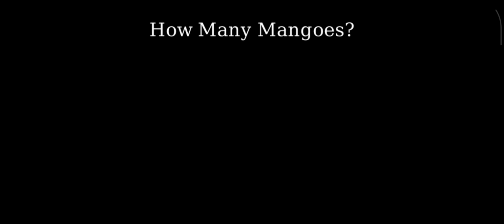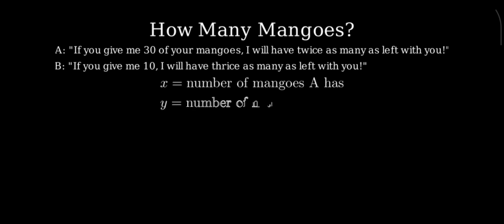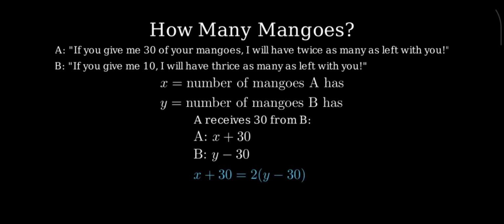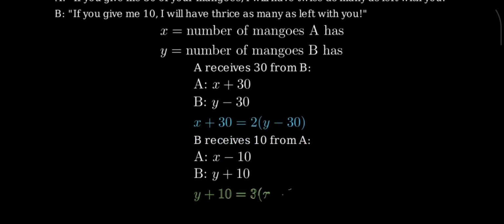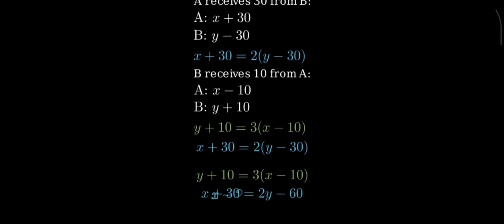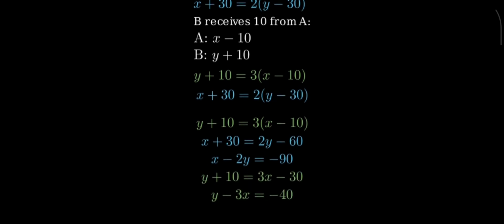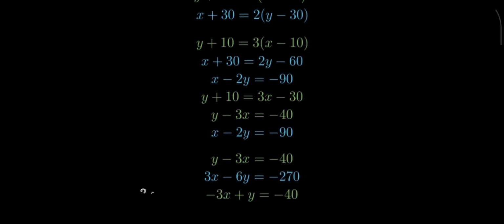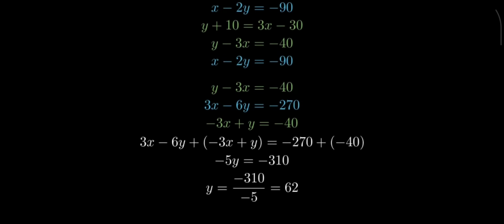Class 10th question